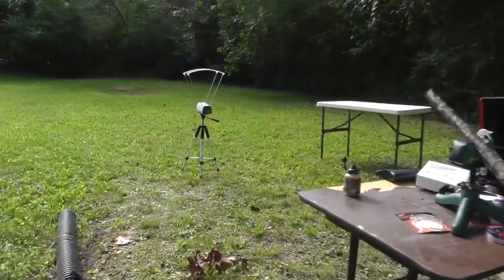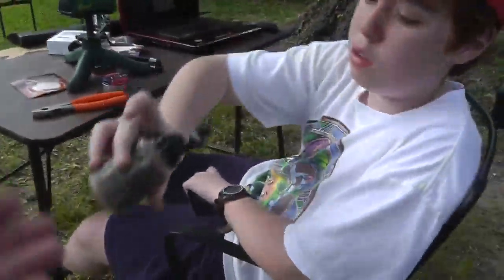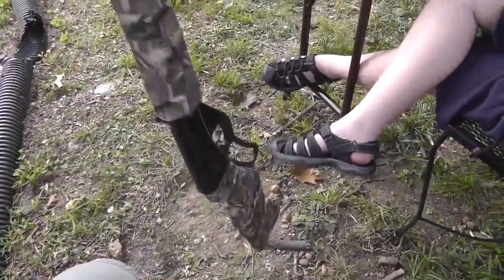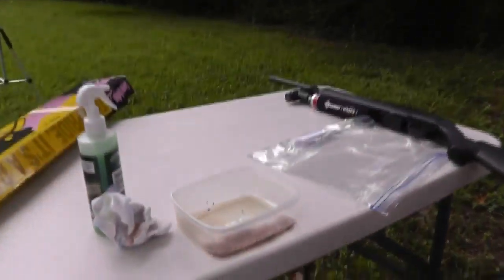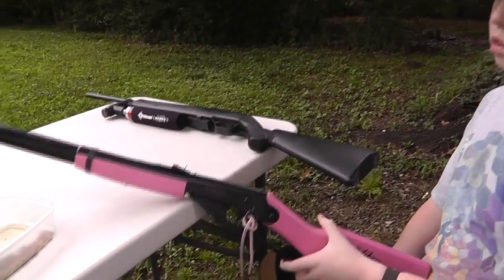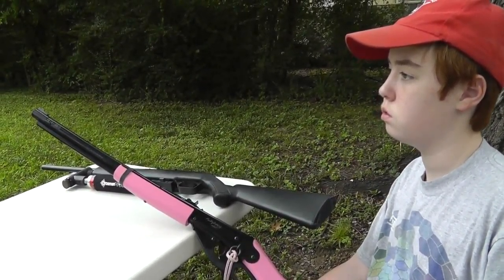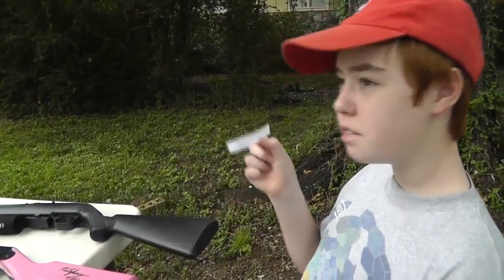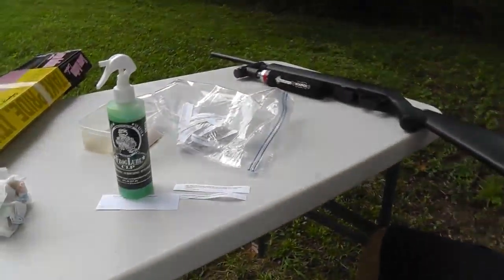ArtisanTony's FrogLube Labor Day Giveaway - Winners!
00:00 Start here if you are strong!
03:49 Brief explanation of troubles :)
06:36 Start of giveaway drawing
08:18 First name drawn
09:35 Second name drawn
10:06 Grannie Panty story
11:09 Third name drawn
12:13 Spray can shoot
13:25 Final thoughts and thanks!

Winners please PM me with shipping info!!
This video was jinxed from the beginning.  I had this big idea of showing how FrogLube would work making BB's fly faster out of the Red Ryder but for two days and over 5 hours of trying nothing but bad luck :)

But I did draw three winners and I have provided a video index if you want to skip the boring parts :)